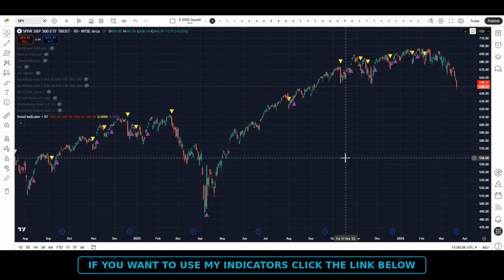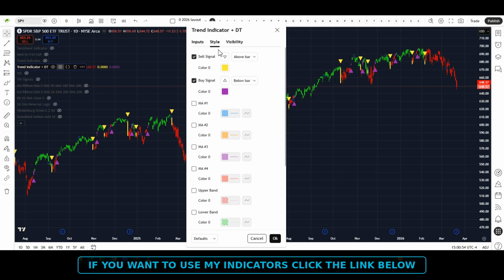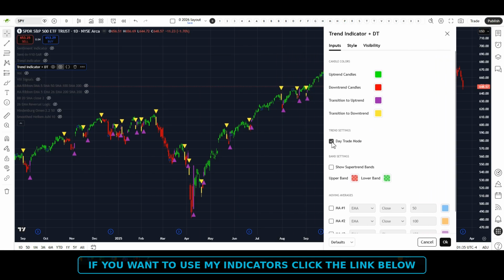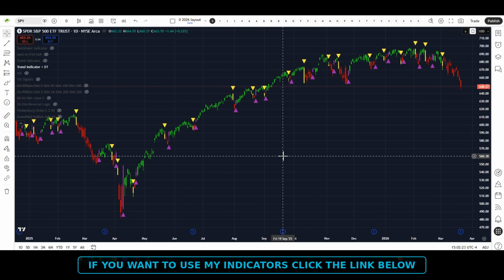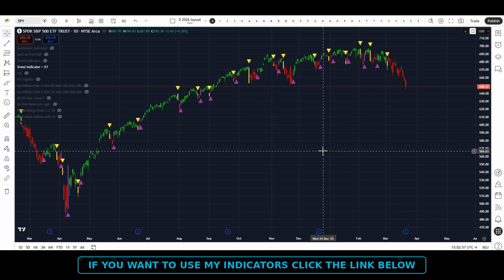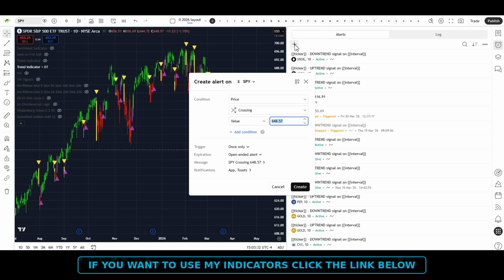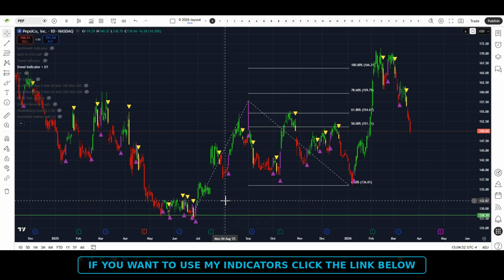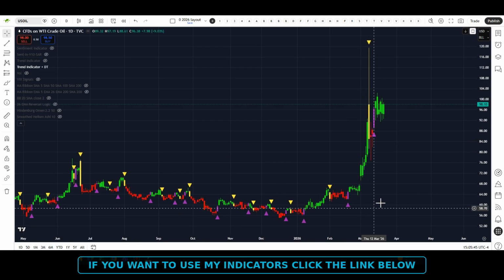How to use The Trend Indicator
Join Trading Ideas Discord for free and chat with like-minded traders including me